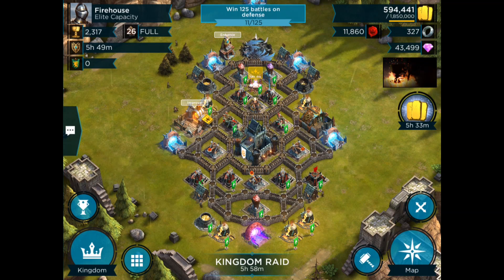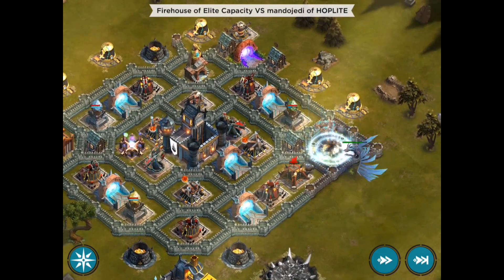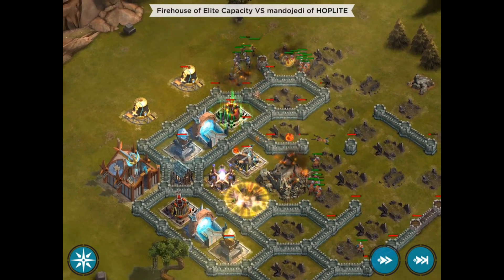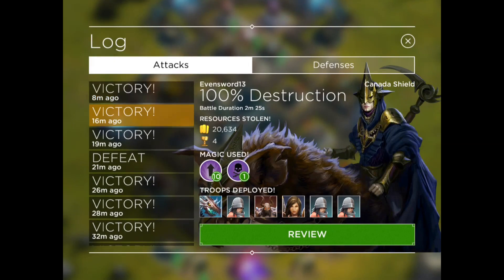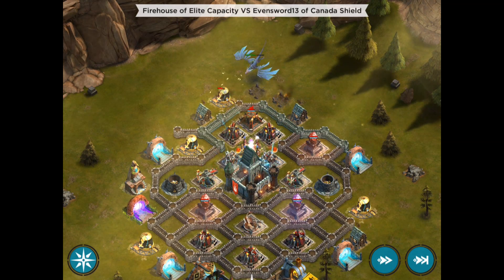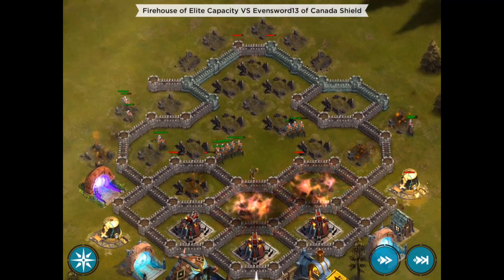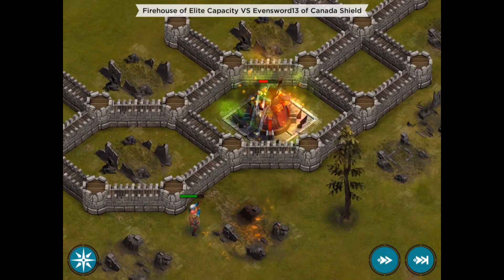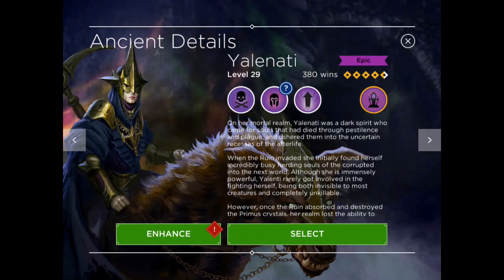#4 Rival Kingdoms: Base Attack Reviews - Conduits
Rival Kingdoms: Here are two base attack reviews focusing on the conduit building. The key here is to determine whether the conduit is worth attacking to get to the Stronghold.